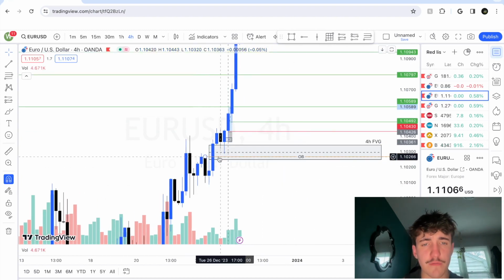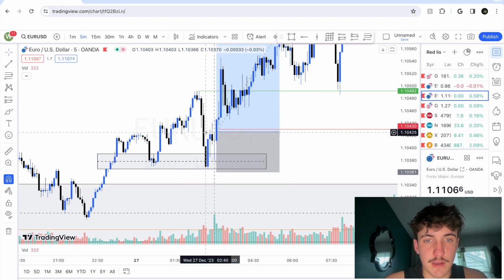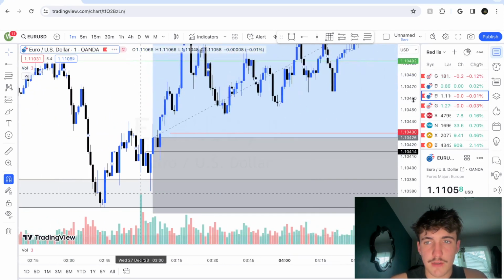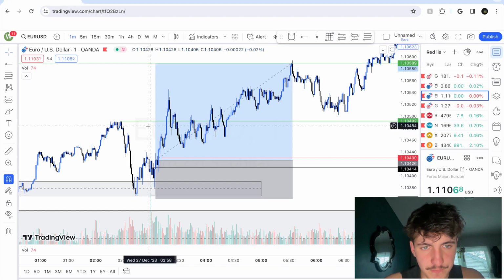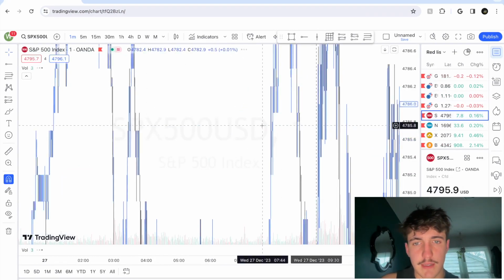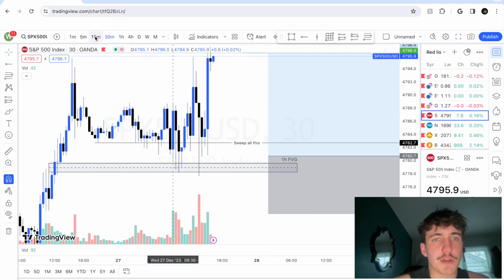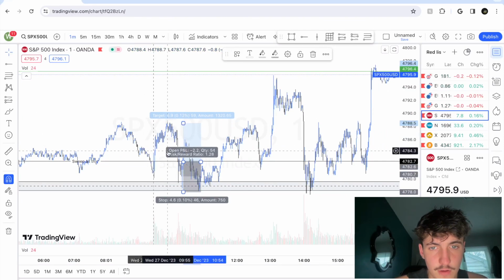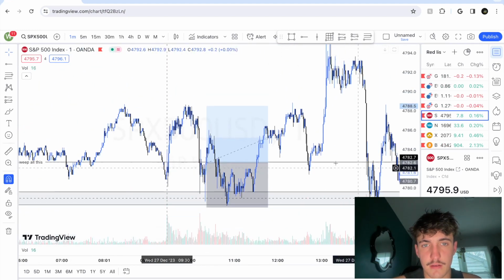How I MADE $81.40 Day Trading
Today was a really good day, probably one of my best trade I have taken! Stuck to all my old rules and new rules. Green is green.
STAY DISCIPLINED